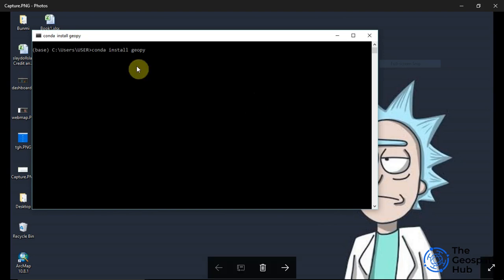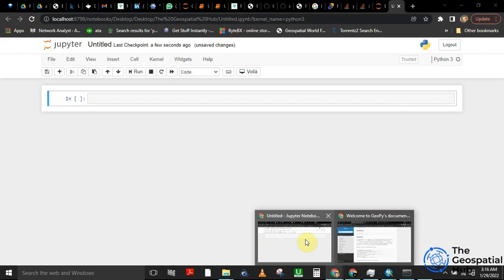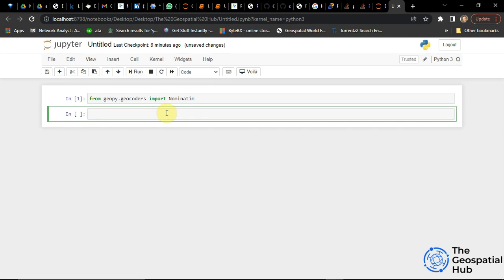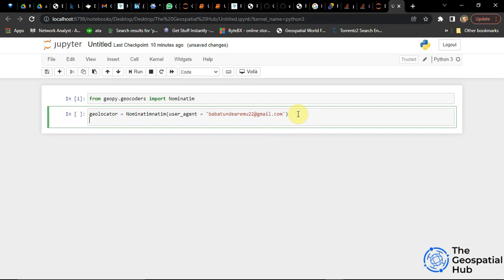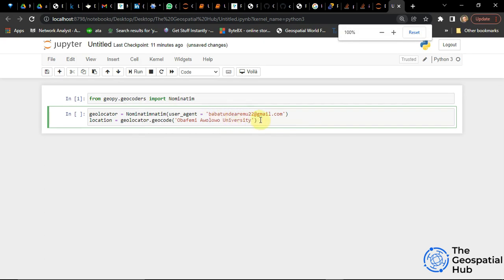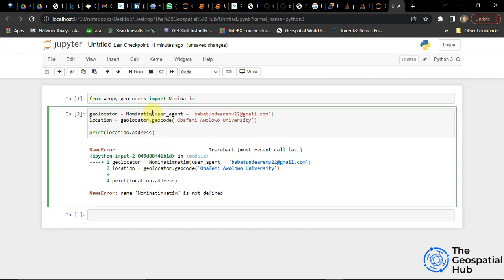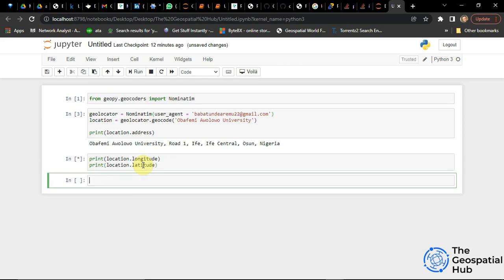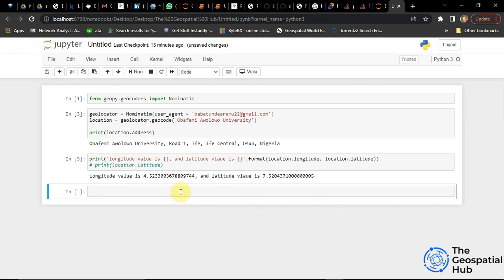Geocode with python in 5minutes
In this video we would learn
- what geocoding is and
- how to gecode with python